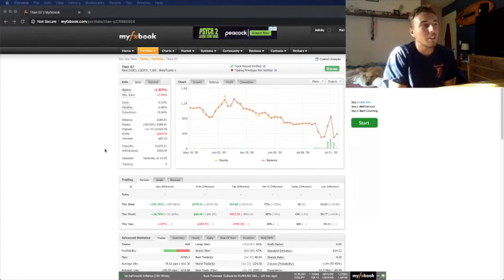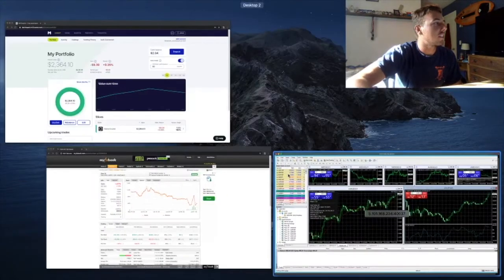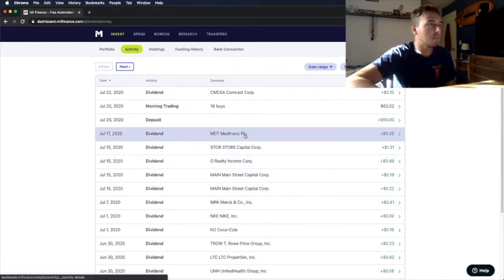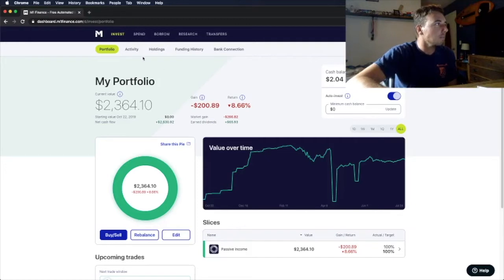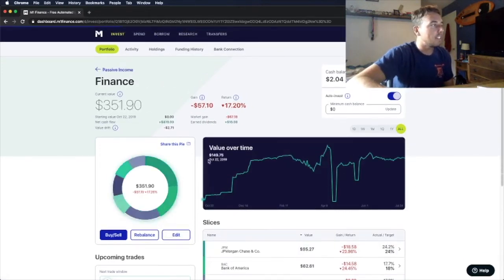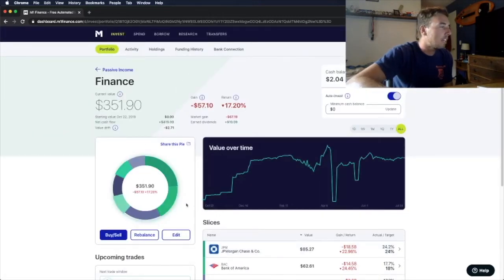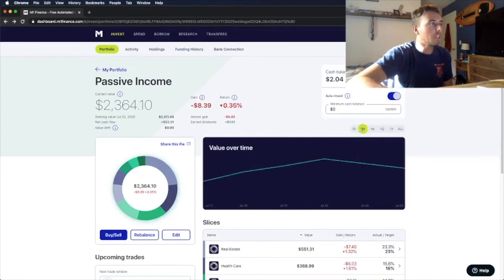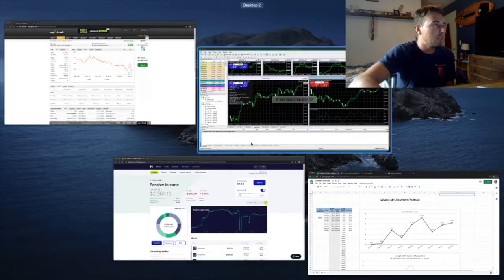MAKING MONEY TRADING WITHOUT THE BOTS! (Dividend portfolio update)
Made some money trading some pairs on my own, dividend portfolio update!
If you want to check out M1 Finance use my link to receive $10 for signing up!